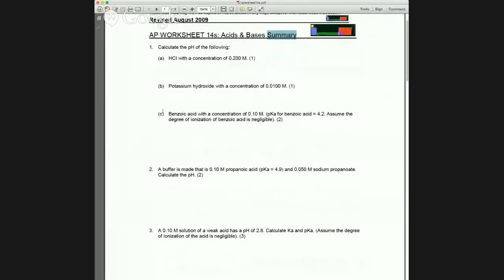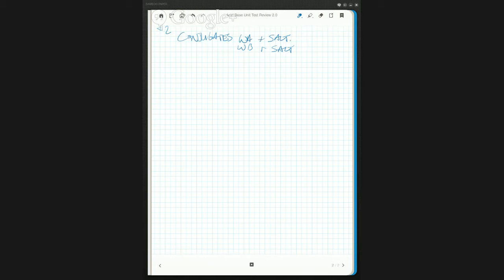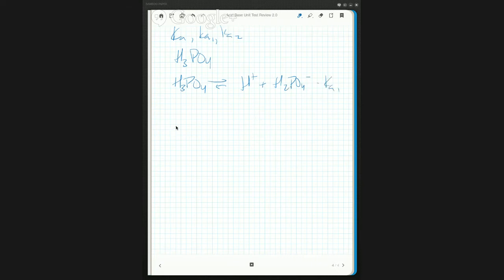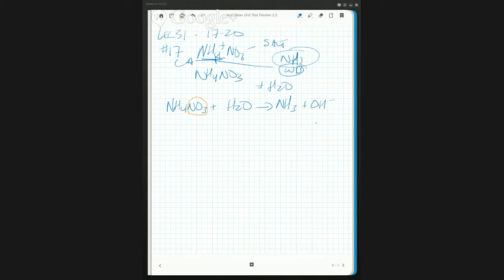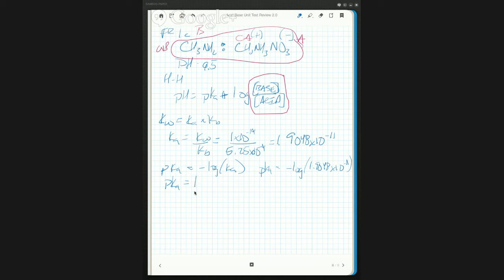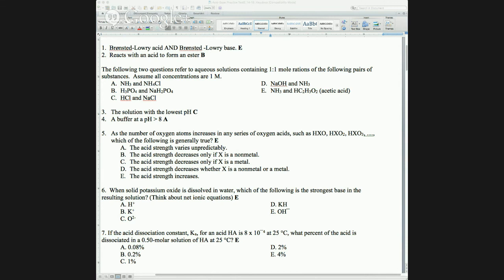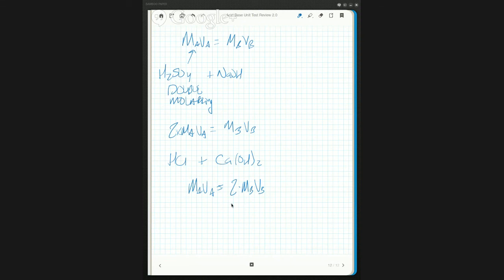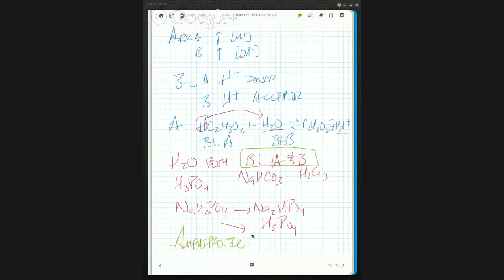AP Chem - Acid/Base Test Review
2nd attempt at reviewing for the Acid/Base Test.